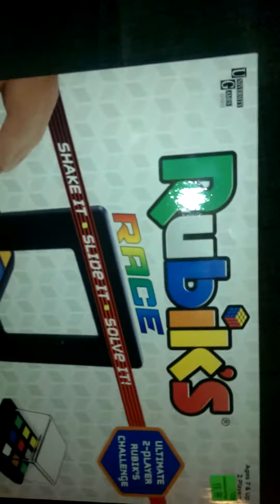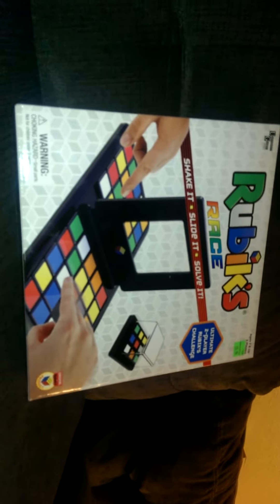Rubik's race review!!!!!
Snapshat: Diego Albarran

Instergram: djj vlogs